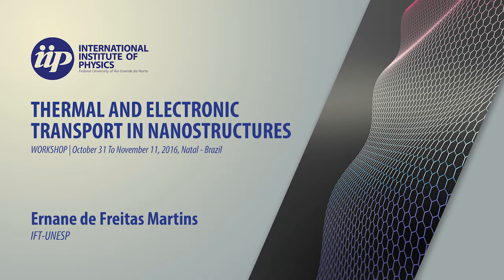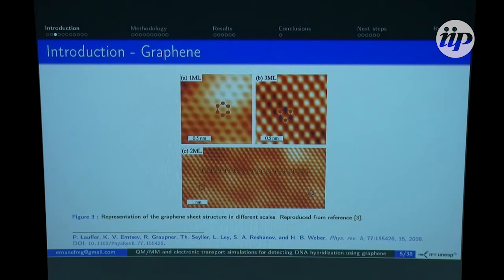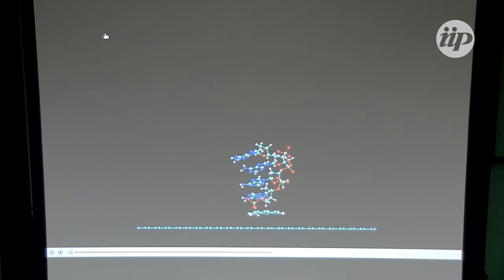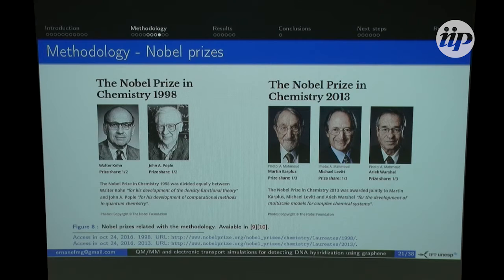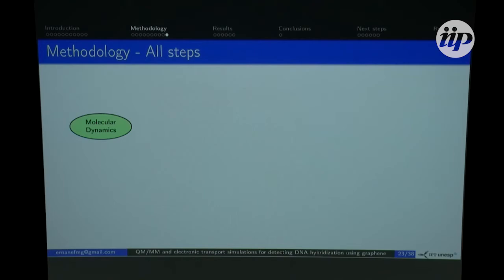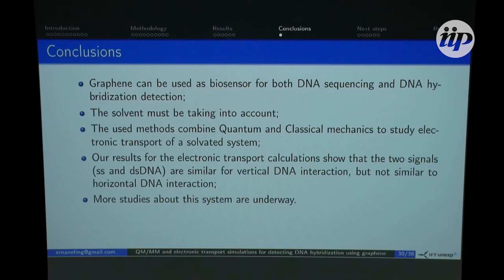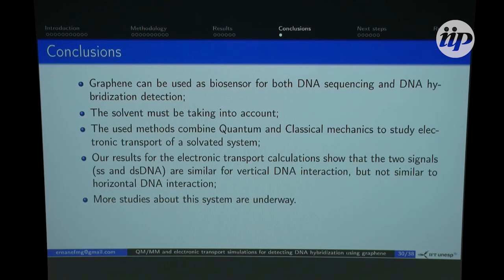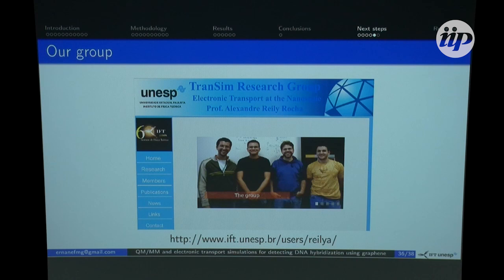35 - QM/MM and electronic transport simulations... - Ernane de Freitas Martins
Title:
QM/MM and electronic transport simulations for detecting dna hybridization using graphene